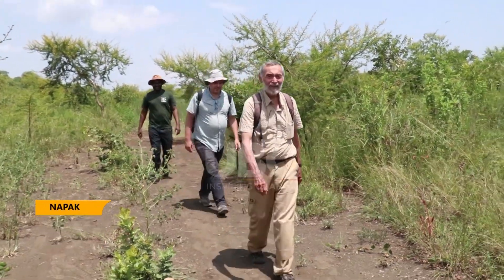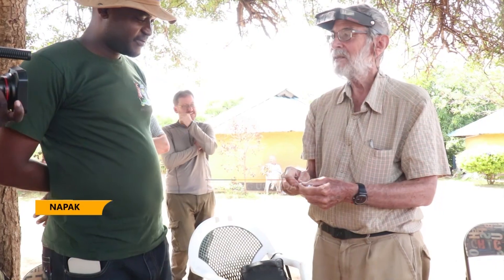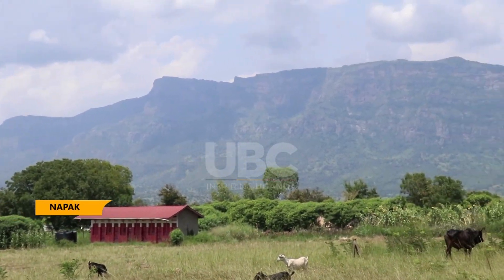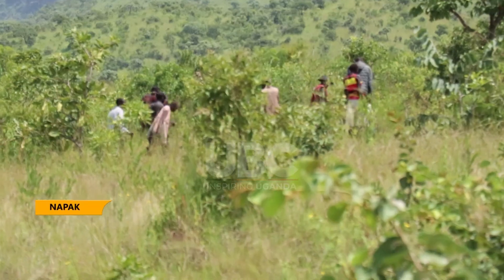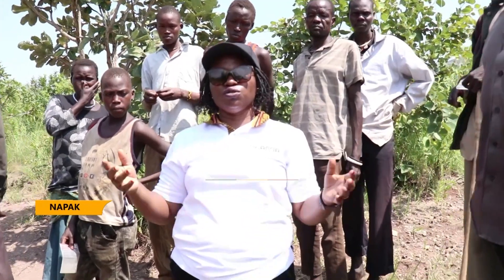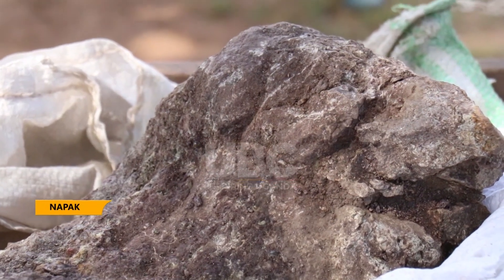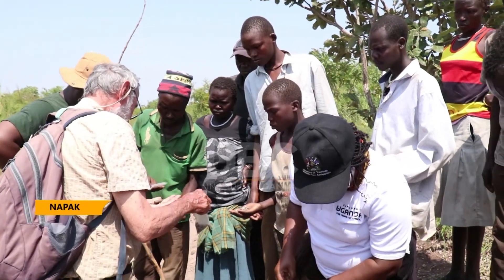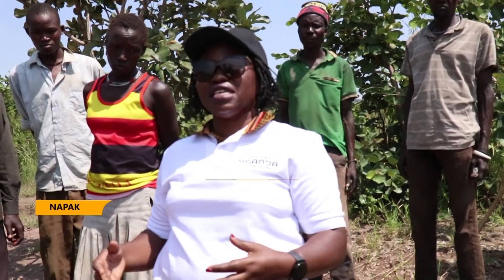LARGE EXTINCT MAMMAL SKELETON DISCOVERED IN NAPAK,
Ministry of Tourism, Wildlife, and Antiquities, in collaboration with researchers from France, has uncovered a large extinct mammal resembling the size of a hippopotamus.
The findings shed light on the existence of water bodies in Karamoja over twenty million years ago.